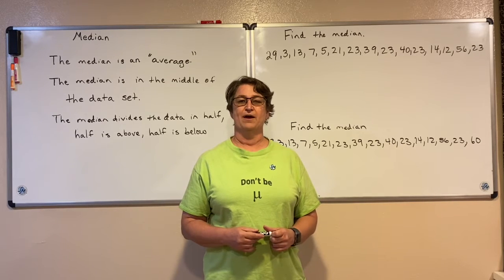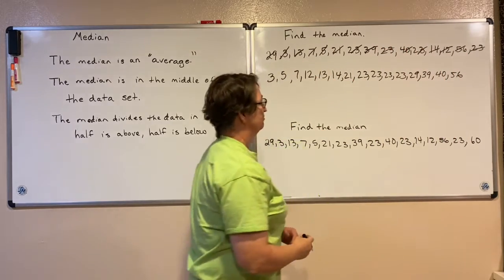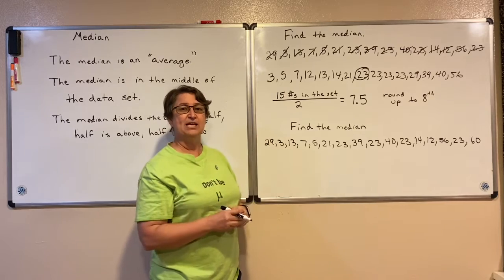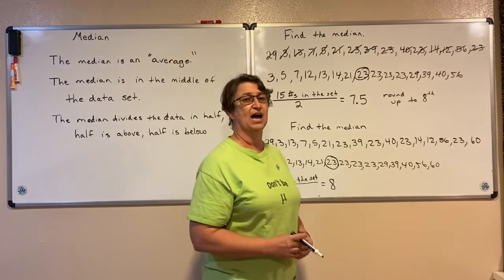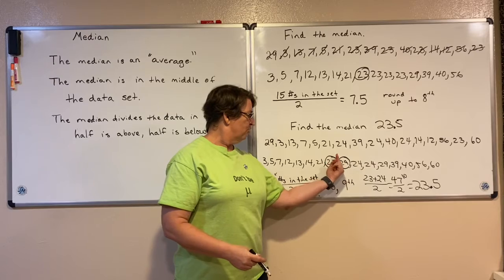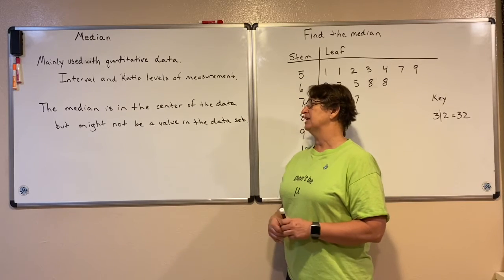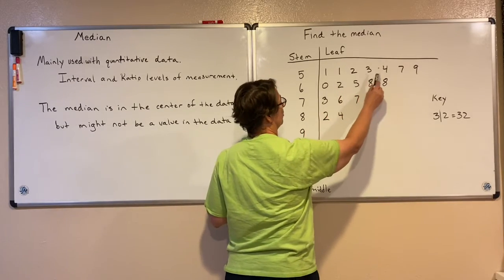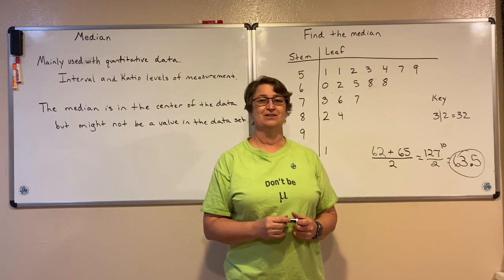Finding the Median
Finding the median, an average